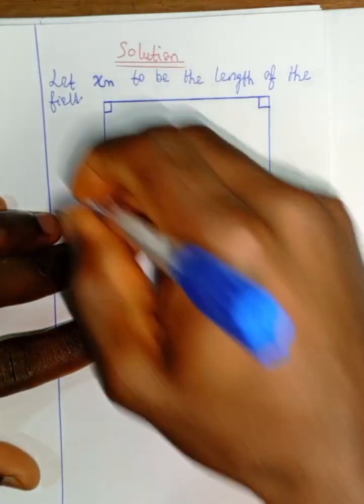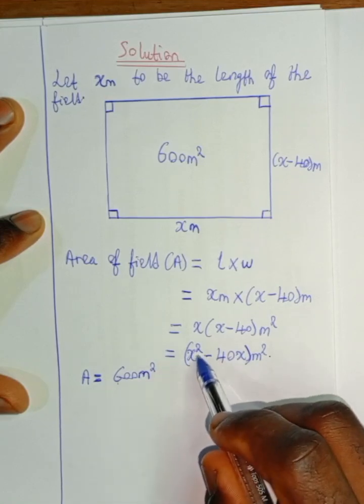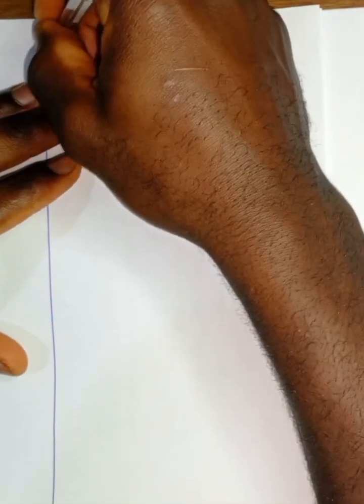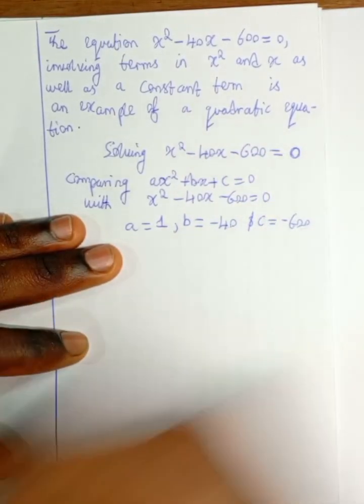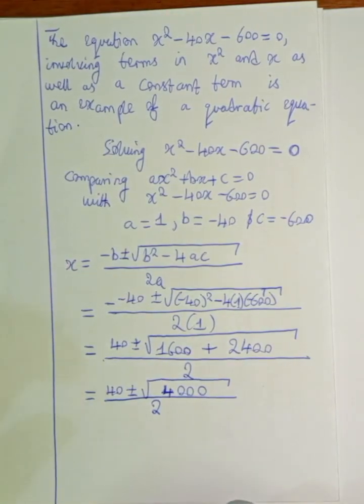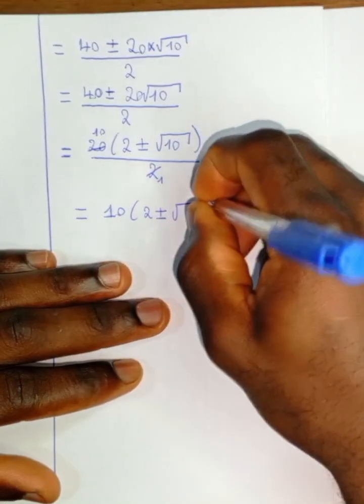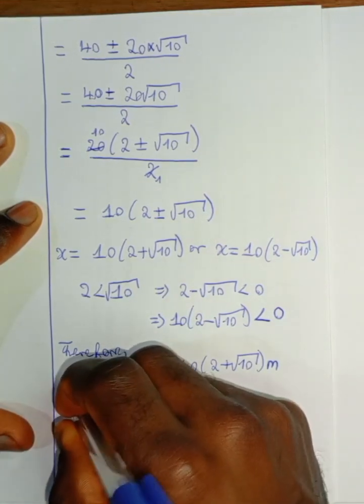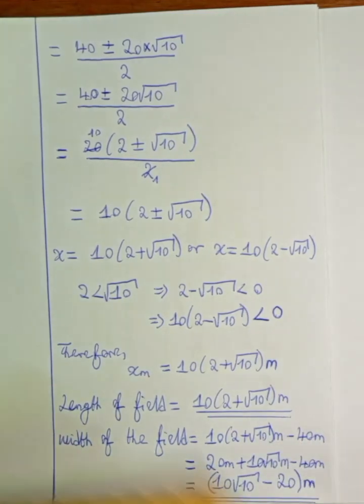How quadratic equations arise in real life problems (video-HS0)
After watching this video, you would be able to solve real life problems using quadratic equations.
1. Physics and Engineering
1. _Projectile motion_: Quadratic equations model the trajectory of objects under gravity.
2. _Design and optimization_: Quadratic equations are used to optimize designs in engineering.

2. Finance
1. _Cost-benefit analysis_: Quadratic equations help analyze costs and benefits.
2. _Investment calculations_: Quadratic equations are used in calculating returns on investment.

3. Computer Science
1. _Graphics_: Quadratic equations are used in computer graphics to model curves.
2. _Game development_: Quadratic equations are used to simulate real-world physics.

4. Other Fields
1. _Architecture_: Quadratic equations are used in designing buildings and structures.
2. _Navigation_: Quadratic equations are used in GPS and navigation systems.

Examples
1. _Throwing a ball_: Quadratic equations model the ball's trajectory.
2. _Designing a satellite dish_: Quadratic equations help optimize the dish's shape.
Quadratic Equations
Definition
A quadratic equation is a polynomial equation of degree 2, in the form:

where a, b, and c are constants.

Solving Methods
1. _Factoring_: Factor the quadratic expression into two binomials.
2. _Quadratic formula_: x = (-b ± √(b^2 - 4ac)) / 2a
3. _Completing the square_: Rewrite the equation in a perfect square form.

Applications
1. _Physics and engineering_: Model real-world phenomena, such as projectile motion.
2. _Finance_: Calculate returns on investment, costs, and benefits.
3. _Computer science_: Used in graphics, game development, and optimization.

Key Concepts
1. _Roots_: Solutions to the quadratic equation.
2. _Discriminant_: b^2 - 4ac, determines the nature of the roots.
Would you like more information or practice problems?
Would you like more examples or applications?
A practical example of a real life problem that gives rise to a quadratic equation.